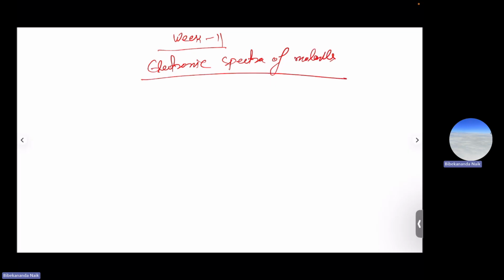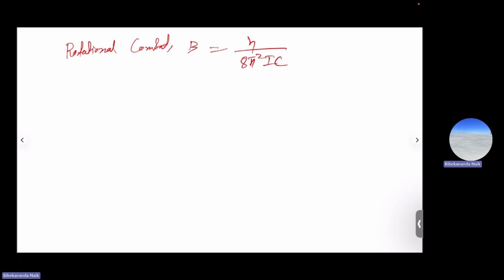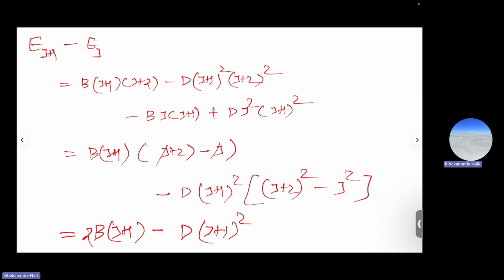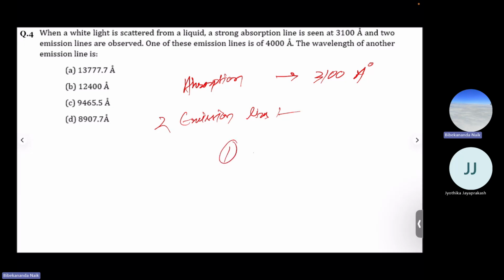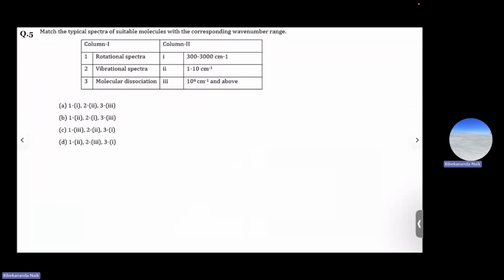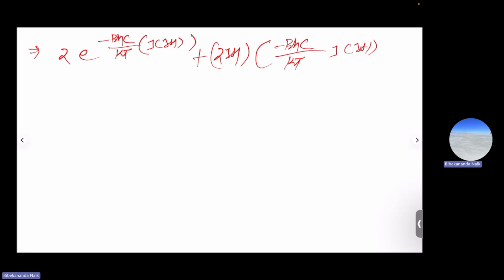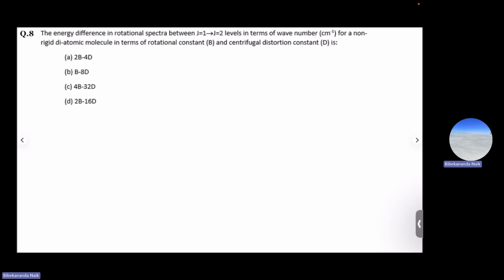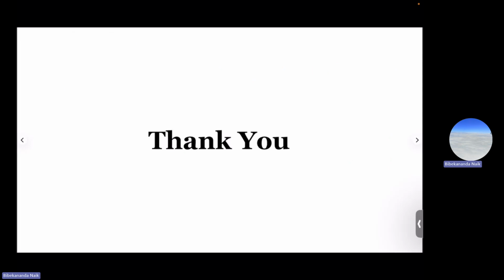Week 11 of the NPTEL Atomic and Molecular Physics Interaction Session for the January 2026 Session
I had a fantastic session covering the week 11 lecture of the NPTEL Course Atomic and Molecular Physics (NOC-26_PH-18) for the January 2026 session, during which I discussed a few sample problems based on the week 11 lecture content to help students solve the course assignments.